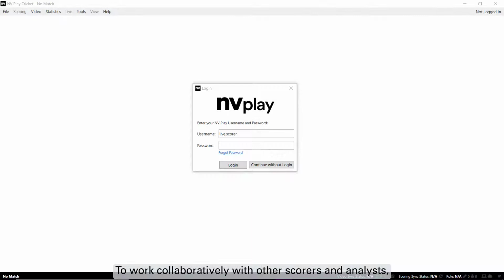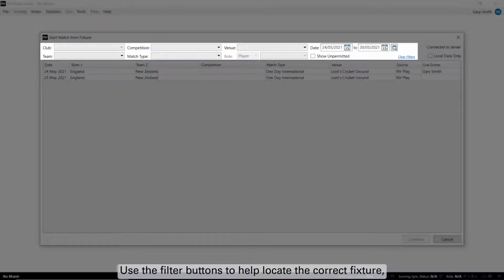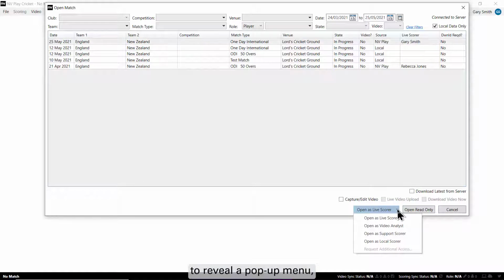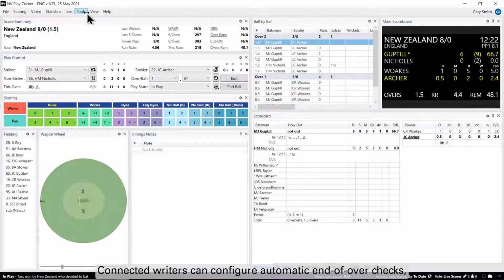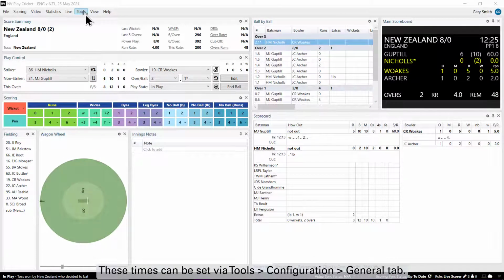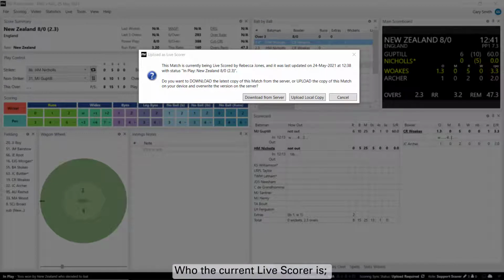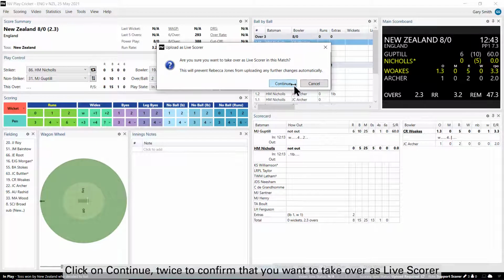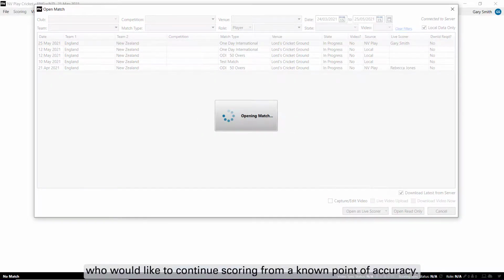NV Play Cricket - Collaborative Scoring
A video explaining the various Collaborative Scoring features